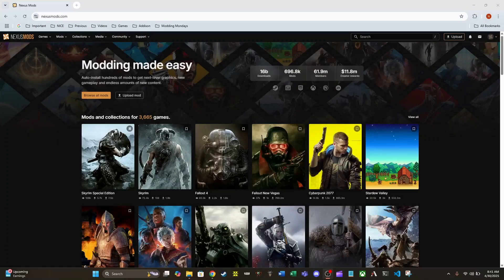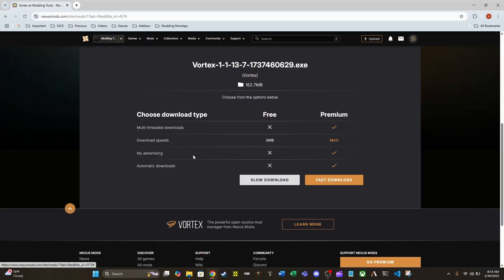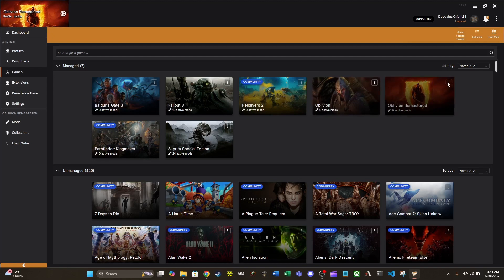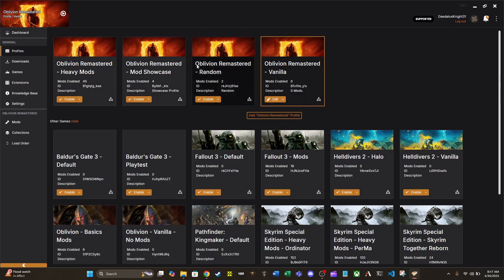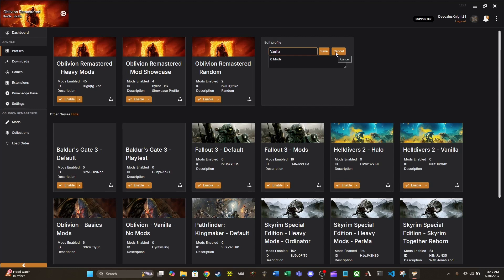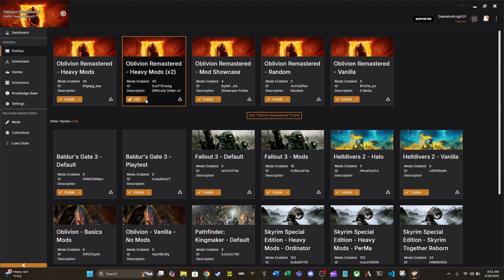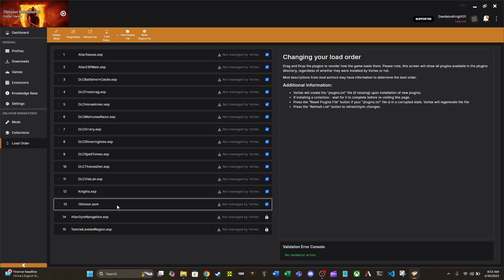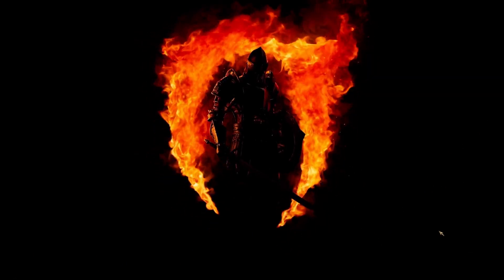Modding Mondays - Oblivion Remastered - How to Install Vortex (Updated)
Installation of Vortex from Nexus Mods.
Setting up Oblivion Remastered on Vortex.
Tutorial on Profiles.
Includes the notorious Vortex install crash for Oblivion Remastered.

IF YOU DO NOT SEE A PROFILES TAB:
From the main screen left side column
 - Settings
  - Interface Tab
   - Under Advanced
    - “Enable Profile Management” = Turned On
Shoutout to @ninbousnin767 in the comments down below.

Timestamps:
00:00 - Intro
00:10 - Overview of the Video
01:10 - Installation
04:15 - Managing Oblivion Remastered
06:23 - Profiles
11:35 - Vortex Crashing Oblivion Remastered
12:38 - Fix for the Crash
14:39 - Testing that Oblivion Remastered Works
15:23 - Exit